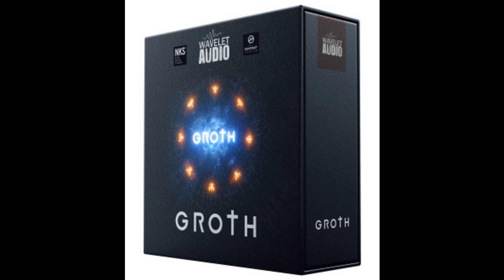Wavelet Audio releases Groth - Cinematic Instruments for Kontakt Player (with intro offer)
Wavelet Audio has announced the release of Groth, a new instrument for Kontakt Player.

Here's what they say:

The sound of Groth evokes the atmosphere of mystical old northern gods, ancient cultural traditions, burial mounds, and rugged forests suspended in frost. This toolbox draws on rich and diverse traditions of folk music rooted in the depths of our past.

Groth provides everything you could need to create contemporary cinematic music inspired by the dark ages and mythology, modern viking-style music, and any kind of epic music with an air fantasy and distinctly dark post-horror atmosphere. It helps to add depth and provide a vast and unique atmosphere to your productions. This NKS library isn't limited to ancient pagan folk music — rather, it lies at the crossroads of cinematic, modern folk, and post-horror.

Details:

61 Detailed Programmed Instruments.
Works with Free Kontakt Player 6.2+.
10.6 GB of hard drive space (15.6 GB of original sample material).
True legato.
Multiple Round Robins.
Multiple dynamic layers.
Bonus Construction Kits and Foley Sounds.
24-bit / 48 kHz lossless NCW format.
Snapshots.
Intro Price: $199 until October 10th, 2021 (Reg. $259).